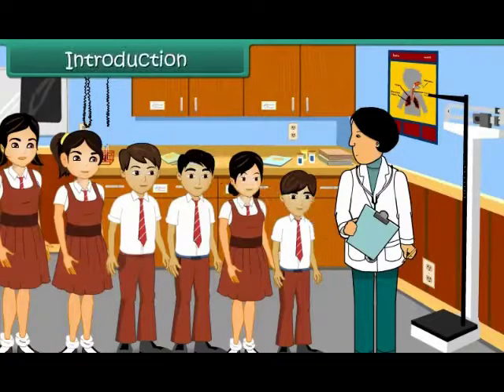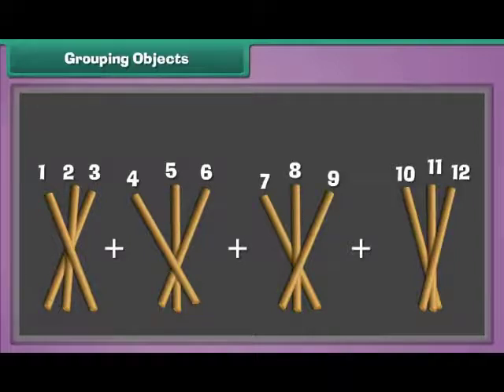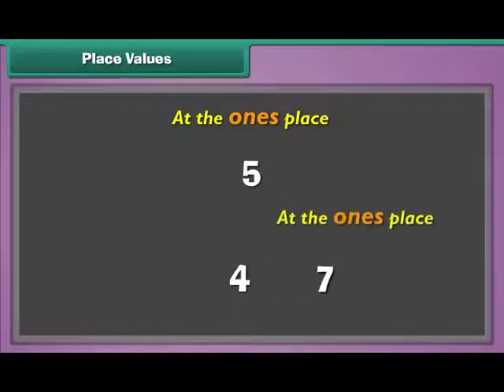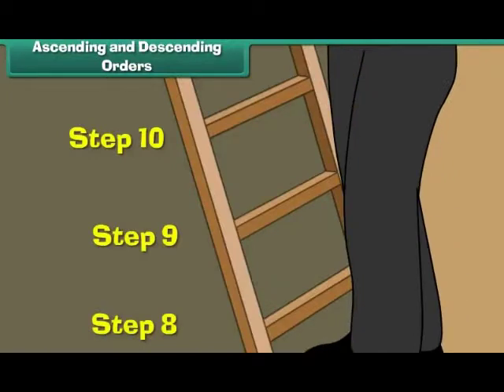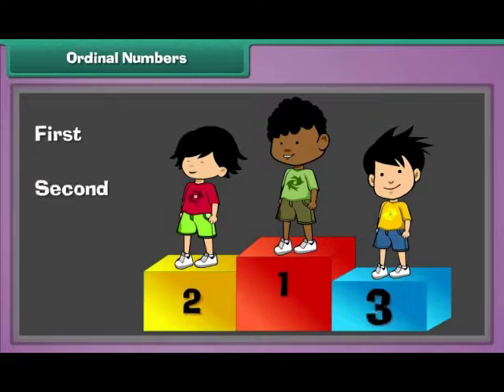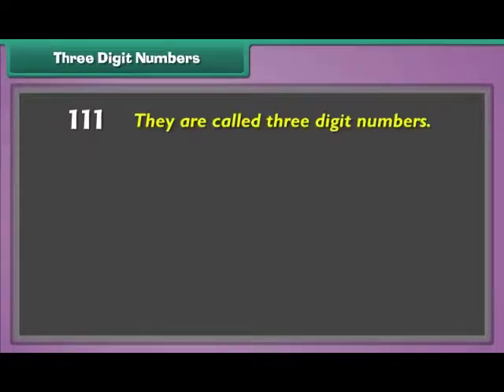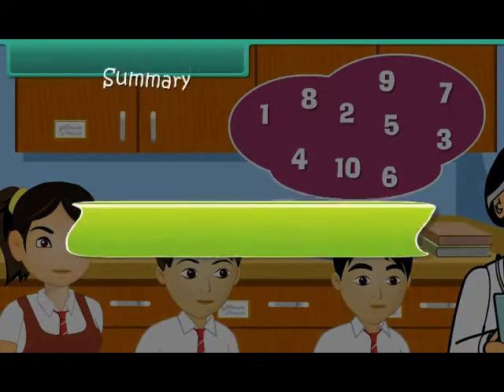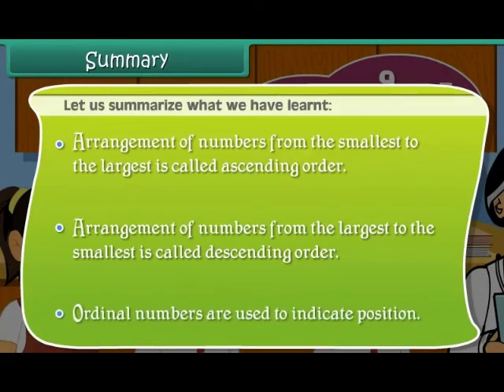Numbers - Class 2 nd - Math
Class 2nd  Maths chapter 1, Numbers , Class 2nd   Maths chapter name  Numbers  - English ,Video Lectures, NCRT Solution , CBSC Syllabus